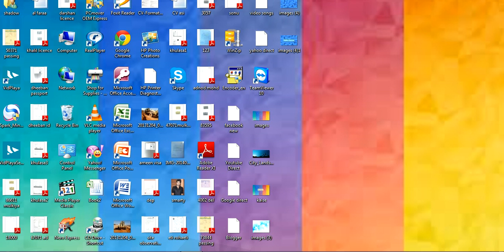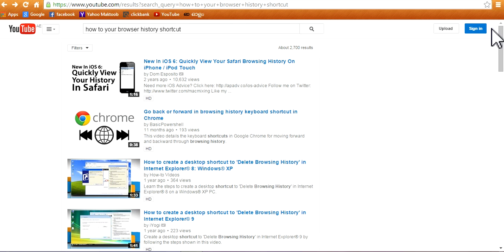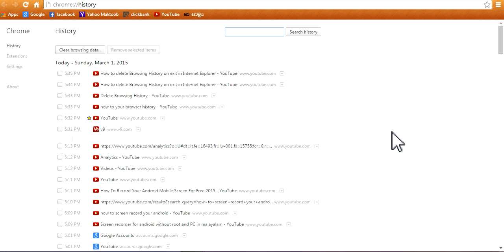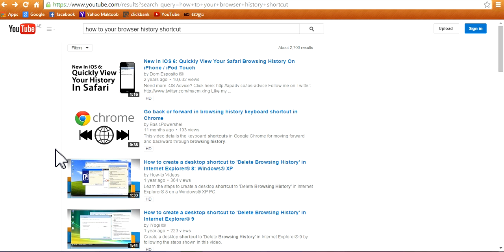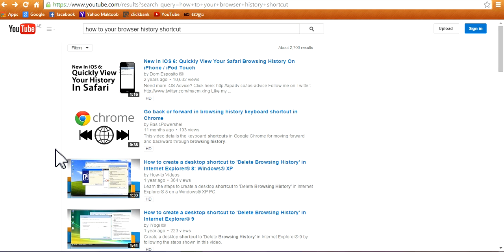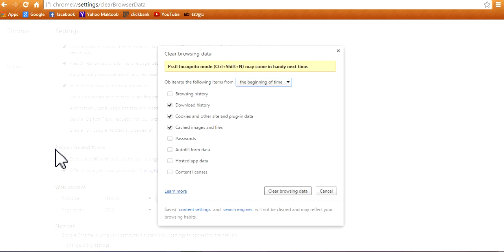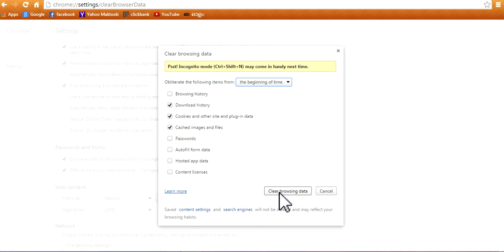How To Delete Browsing History Using Shortcut!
In This Video You Can Learn How to see Browsing History and How to How to Delete Browsing History.

Delete Browsing History
How to delete browser history on Google Chrome Clear browsing data remove Internet search history
how to permanently delete browsing history (internet)
How to Delete Browser History for Mozilla Firefox
Deleting Google Chrome's Browsing History
How to delete browsing history and cookies in Windows 7
How to Delete Chrome Browser History on Android Phone/Tablet
How to Clear Browsing History
Tutorial: How to delete browsing history